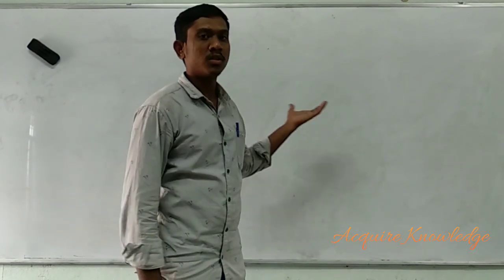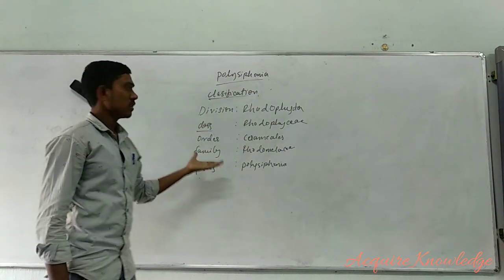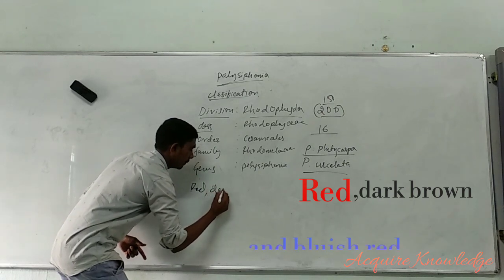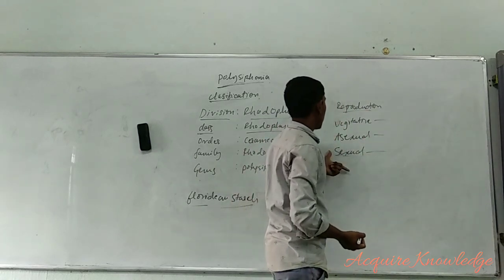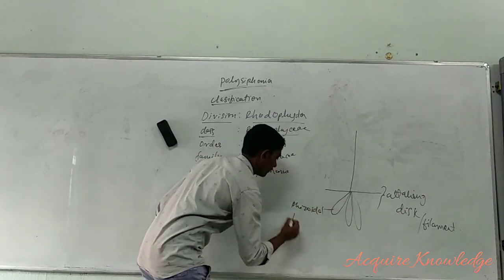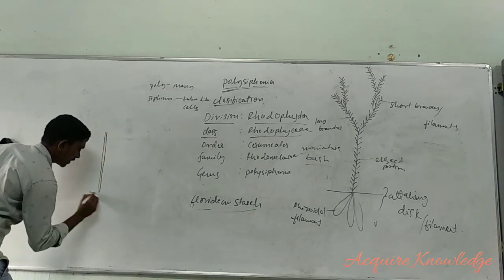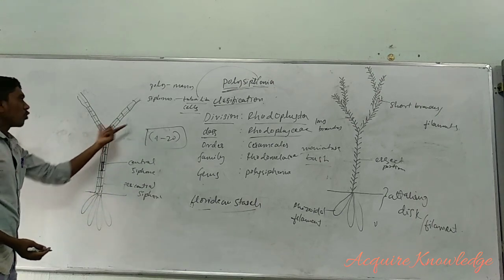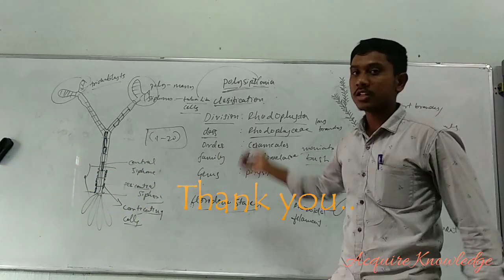External Morphology of Polysiphonia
This video by guest lecture..
 This video explains about the Morphology Characters Of Polysiphonia i,e Red algae
and it's classification and introduction of reproductive organs..

                               ~Monesh